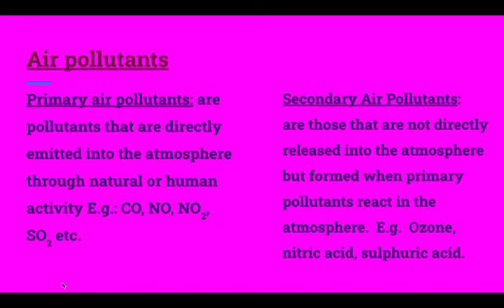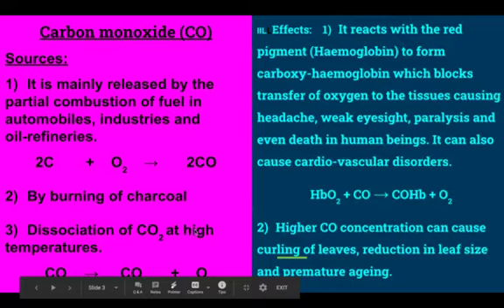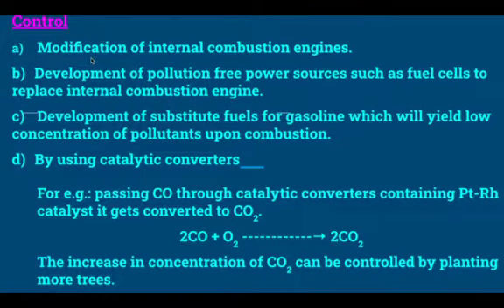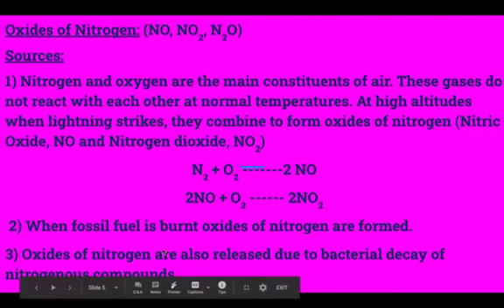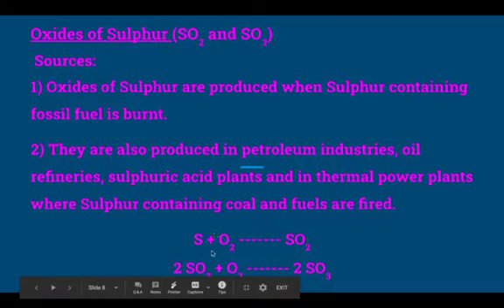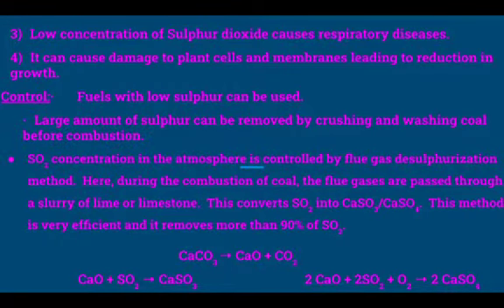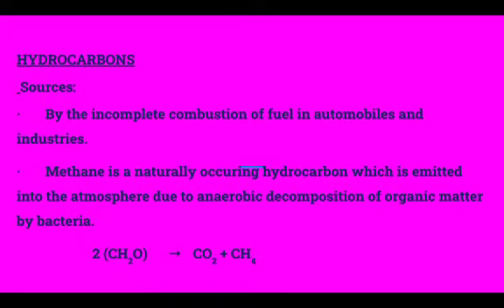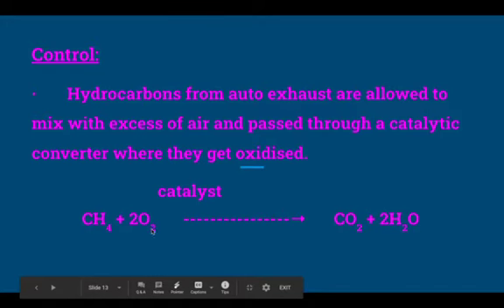Module IV Part 7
Sources, ill effects and control of CO, Oxides of Nitrogen and sulphur, Hydrocarbons